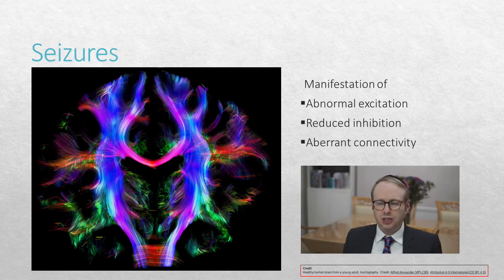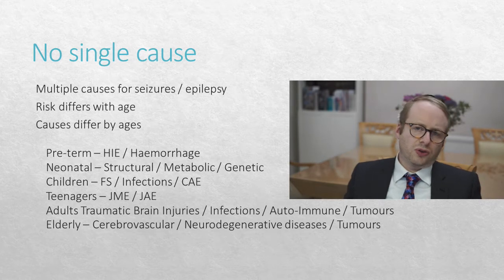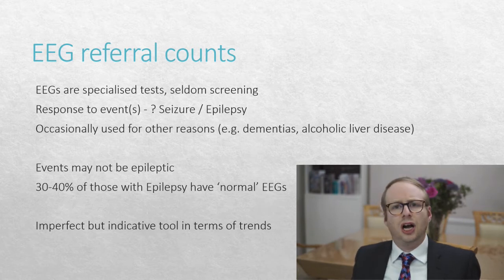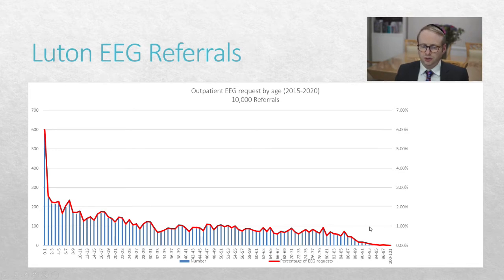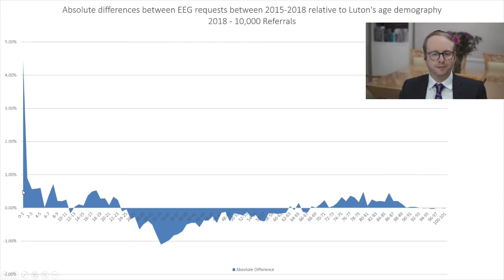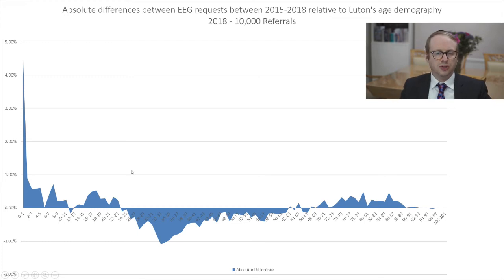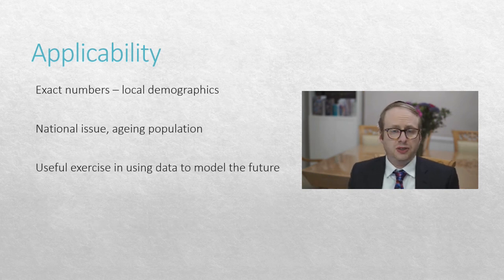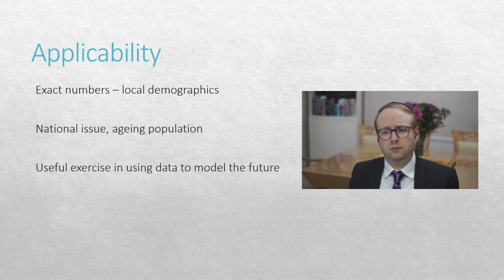Epilepsy, Age and the Future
The risk of having seizures or epilepsy changes with age, and reflects the varied underlying causes. Understanding the age structure of your local population is important when planning health services and predicting future trends. This one's more for my professional colleagues but I thought it may still be of interest to a wider audience.